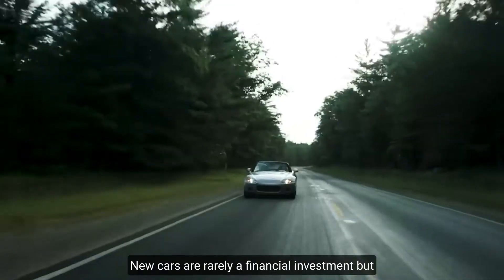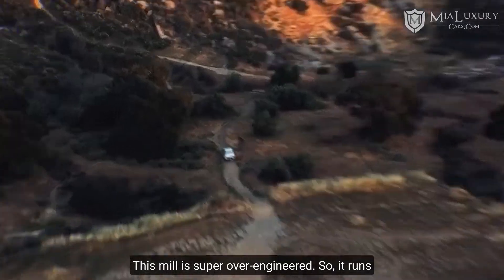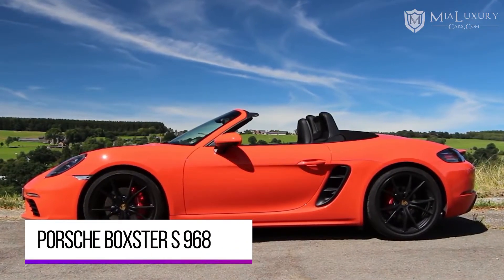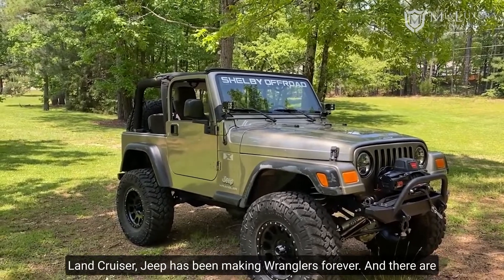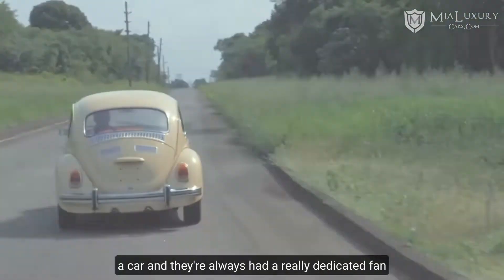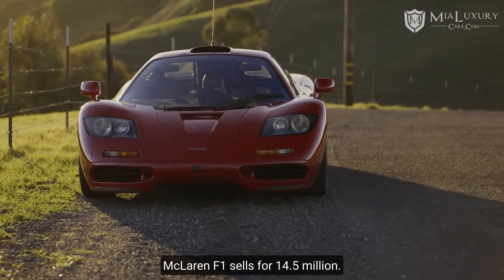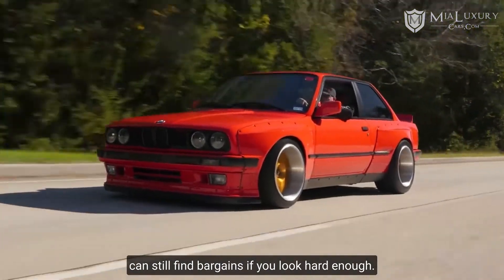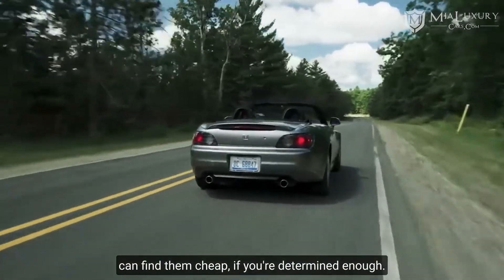8 Cars That DON'T Lose Value (Porsche Boxster S, BMW E30, Honda S2000, Toyota Land Cruiser & MORE!)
If you're in the market for a new car, you'll want to watch this video to see which cars retain their value the best! It'll show you cars that don't lose their value and those that do. (Porsche Boxster S, BMW E30, Honda S2000, Toyota Land Cruiser, VW Beetle, McLaren F1, Acura Integra GS-R, Jeep Wrangler)